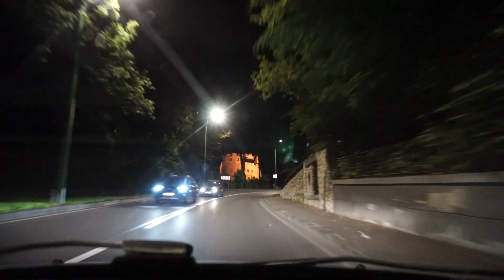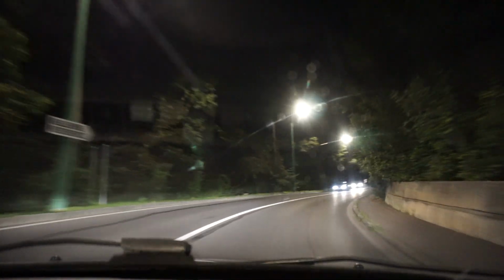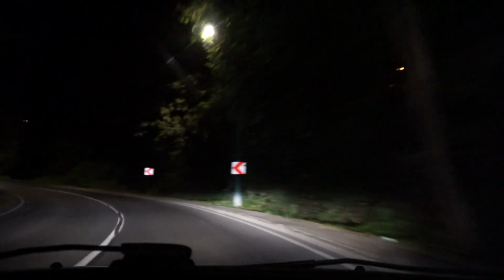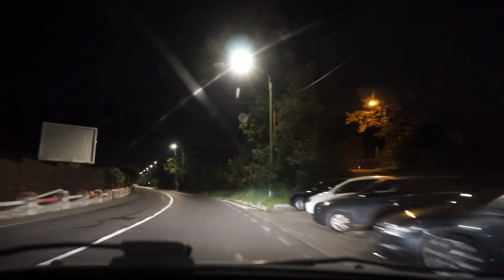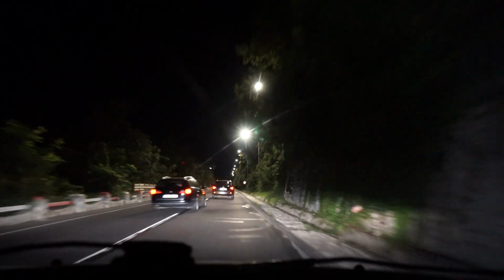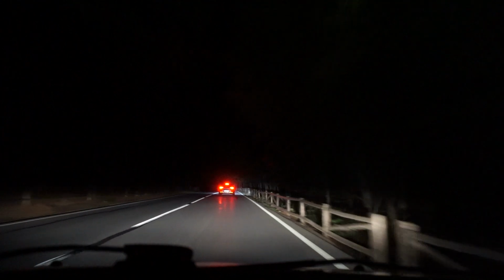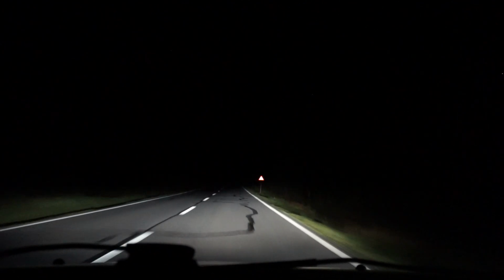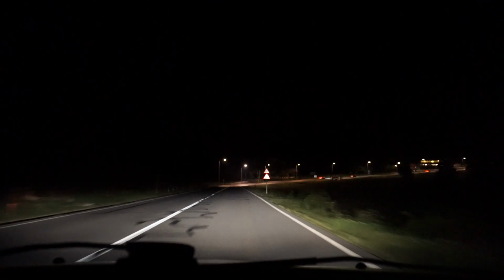GE Sportlight Ultra 4200k Uphill Road Test